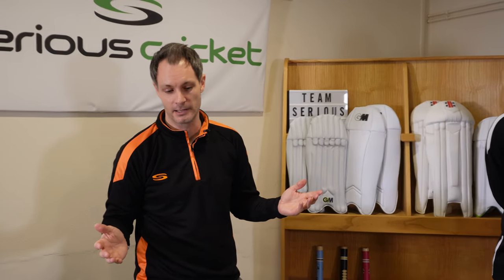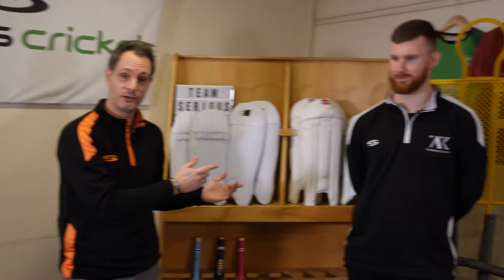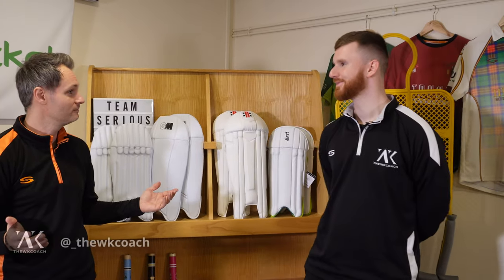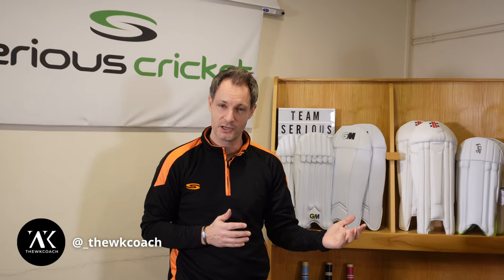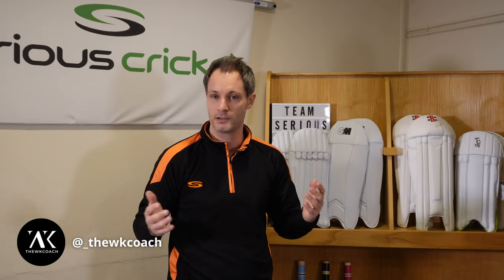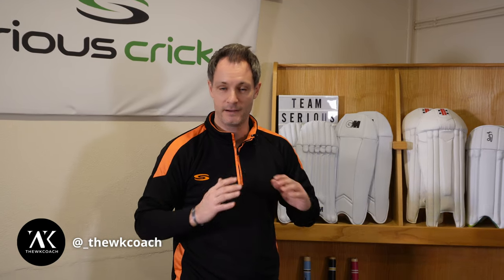How to choose the BEST Wicket Keeping Equipment for the 2023 Cricket Season | Serious x WK COACH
In this video, Chris & Josh, aka the WK Coach, discuss choosing the best Wicket Keeping equipment to suit your game! With Tips and Tricks to the quirks of keeping this video covers it all!

00:00 - Introduction
00:37 - Wicket Keeping Gloves
10:15 - Inner Gloves
16:53 - Wicket Keeping Pads
22:10 - Wicket Keeping Helmets